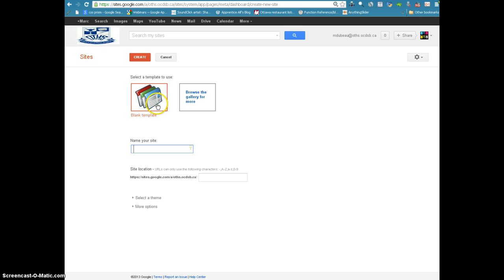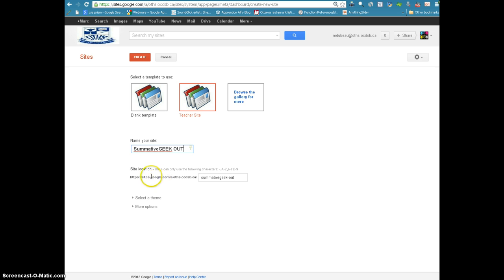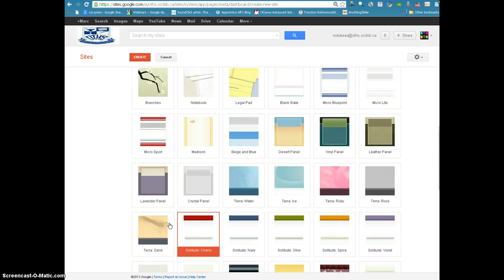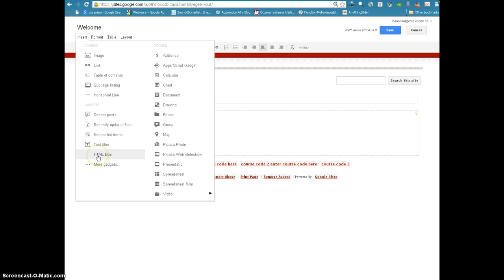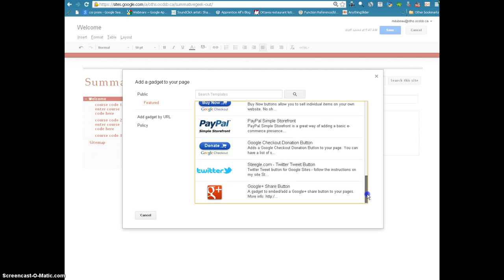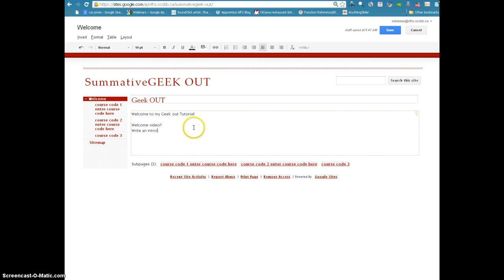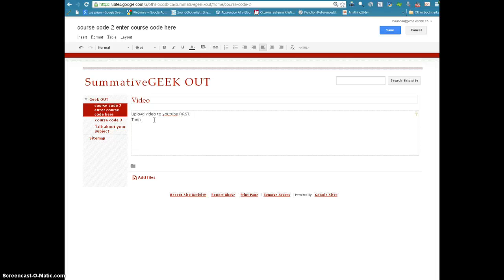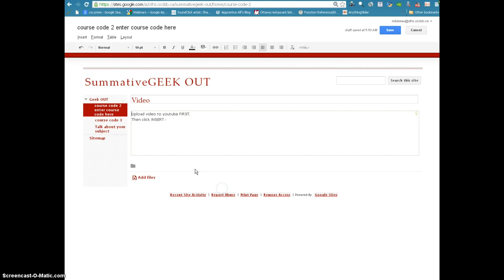Geek OUT: Google Site Summative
I show students how to use google sites for their geek out.